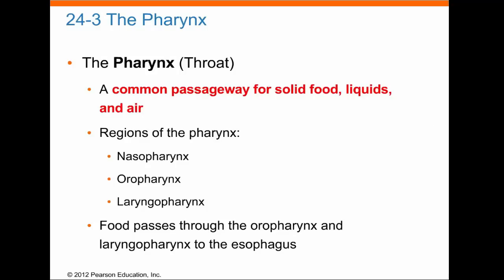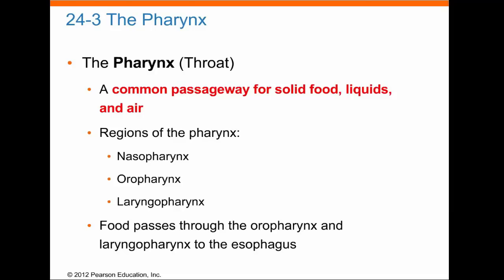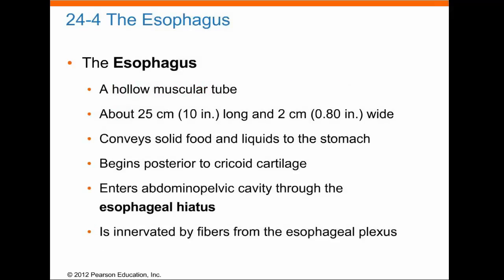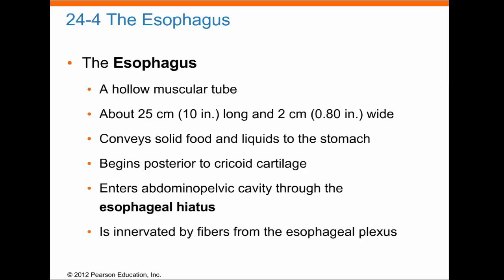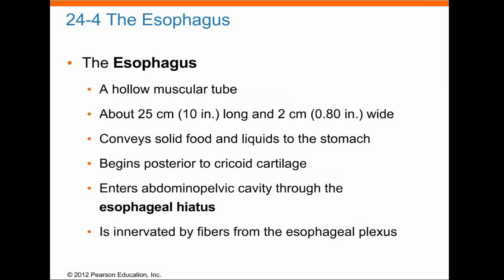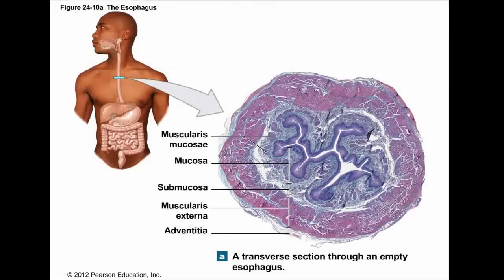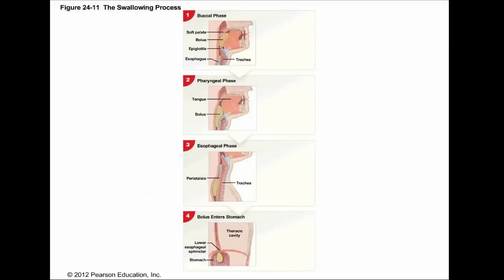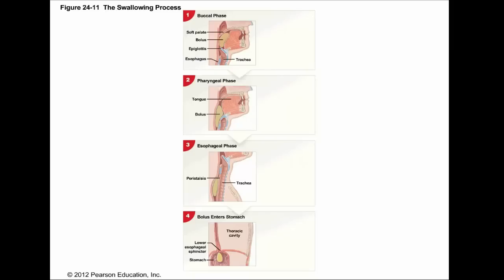Digestive system - The pharynx and esophagus